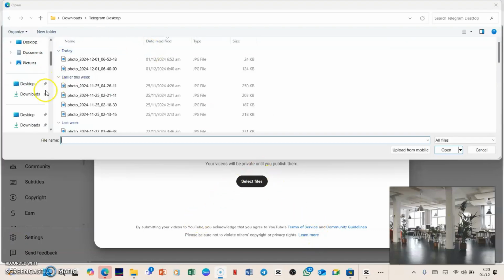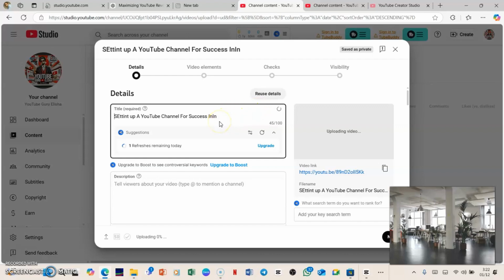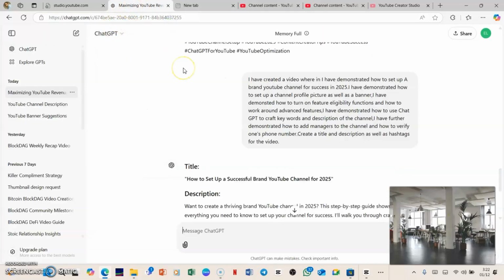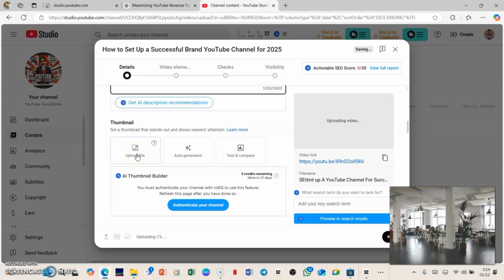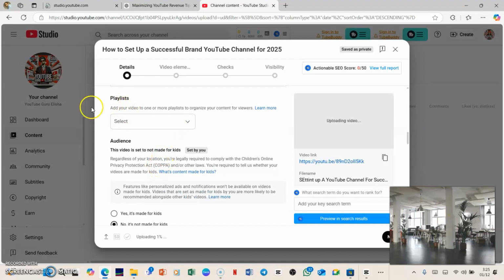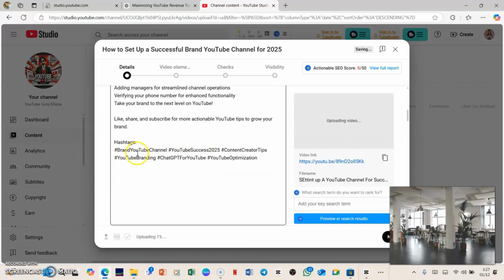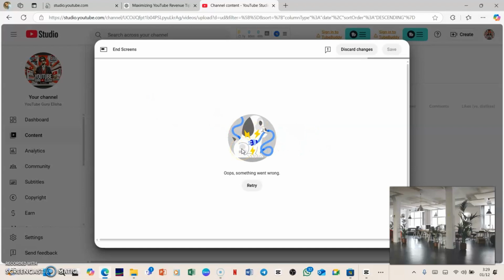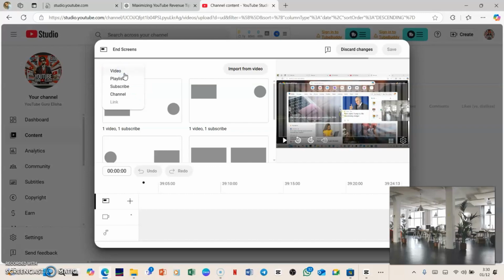How to Upload a Video on YouTube (Step‑by‑Step for Beginners) | Use ChatGPT + Canva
New to YouTube? This complete step‑by‑step tutorial shows you exactly how to upload a video: select file, write title & description with ChatGPT, create clickable thumbnails using Canva, add tags, set audience, handle end screens & playlists, schedule or publish. Perfect for beginners. No more guessing – upload like a pro today.

Timestamps
0:00 – Intro & welcome for beginners
0:32 – Navigate to channel dashboard & upload button
0:55 – Click “Upload Video”
1:03 – Select file from your device
1:34 – Choose the edited video file
2:00 – Rename file to match title (important for SEO)
2:38 – Upload starts
2:45 – Enter video title (use ChatGPT)
3:19 – How to use ChatGPT for titles & descriptions
4:08 – Copy & paste title from ChatGPT
4:43 – Copy & paste description & hashtags
5:02 – Thumbnail importance & how to create (Canva + ChatGPT)
5:29 – Add video to playlist
5:44 – Set audience: “Not made for kids”
6:24 – Paid promotions & product placement
6:40 – Altered content (select “No” if not applicable)
7:12 – Automatic chapters (enable)
7:29 – Add tags (keywords) – separate with commas
8:36 – Select video language (English)
8:51 – Certification: “Not aired on US TV”
8:59 – Set date & video location (USA)
9:19 – Upload thumbnail
9:36 – Add end screen (choose playlist or video)
10:08 – Set visibility: Public, Private, or Schedule
10:17 – How to schedule a video (e.g., 12 AM)
10:39 – Outro: subscribe & turn on notification bell

how to upload video on YouTube, YouTube upload tutorial for beginners, use ChatGPT for YouTube titles, create YouTube thumbnail with Canva, add tags to YouTube video, schedule YouTube video upload, YouTube end screen tutorial, YouTube playlist setup, video visibility public private scheduled, step by step YouTube upload